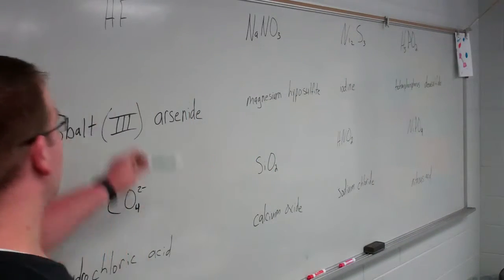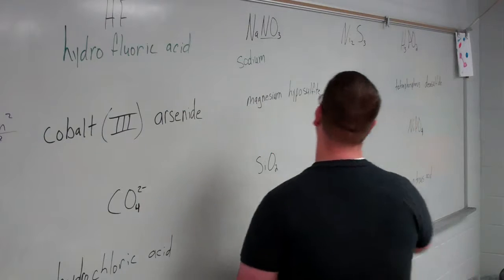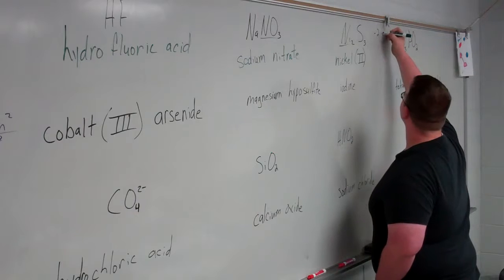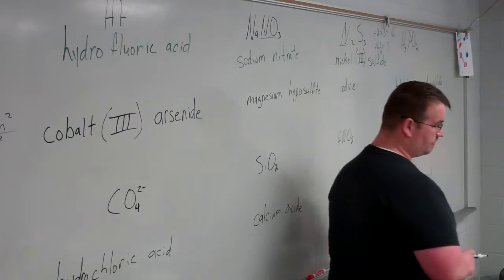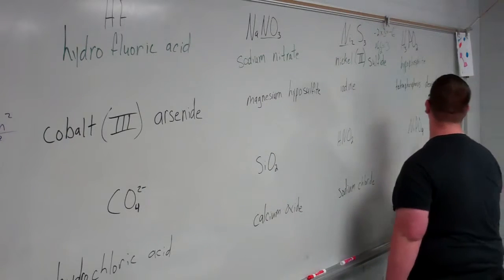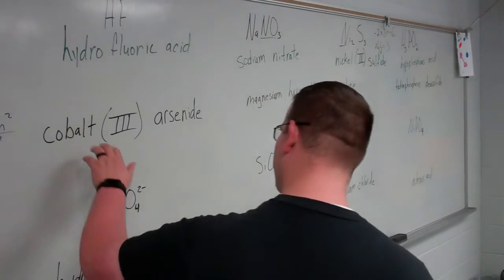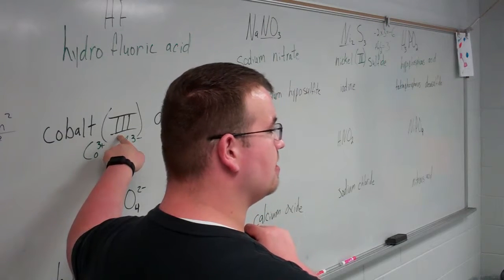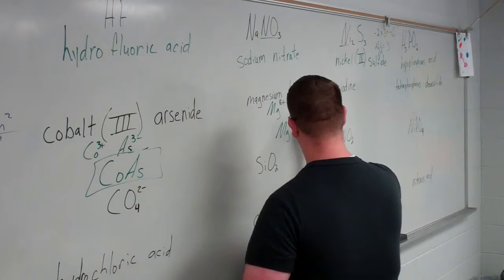Nomenclature Practice 4 25 19 6th Period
MORE PRACITCE!